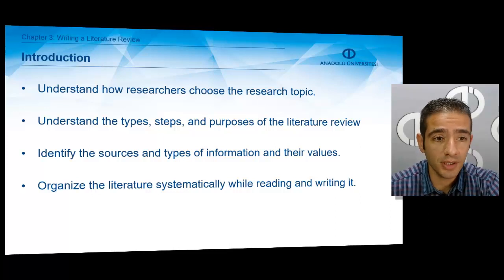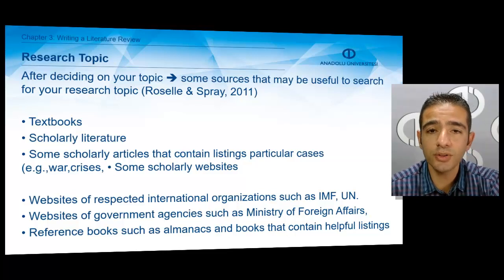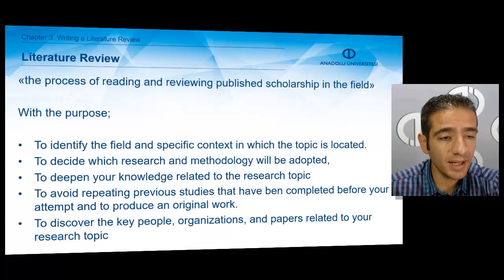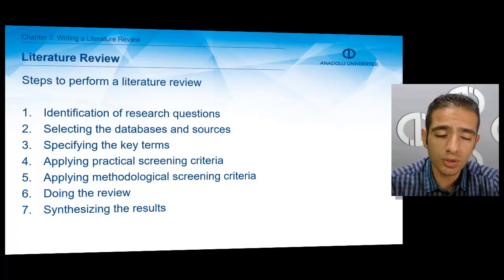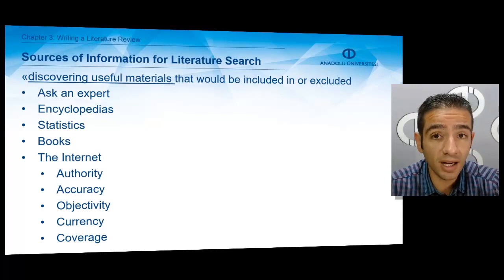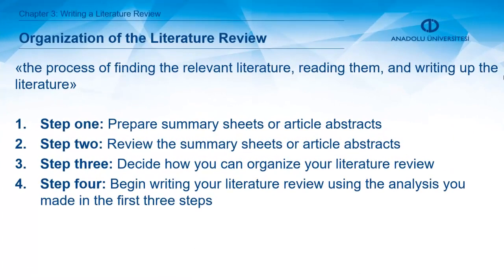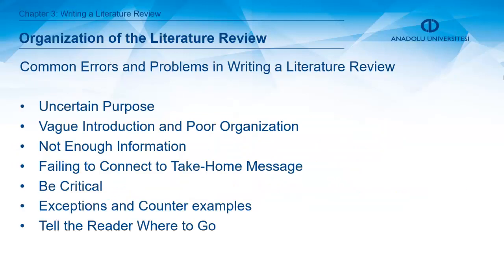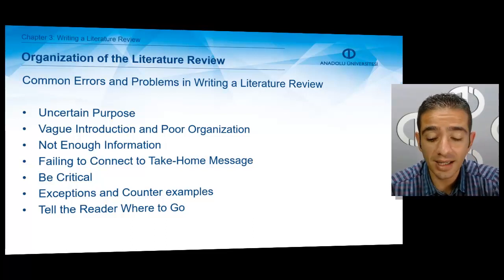RESEARCH METHODS - Unit 3 Chapter Summary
Understand how researchers choose the research topic.
Understand the types, steps, and purposes of the literature review.
Organize the literature systematically while reading and writing it.
Identify the sources and types of information and their values.